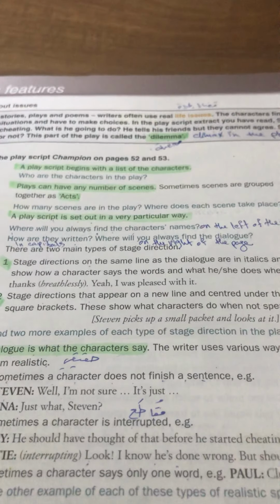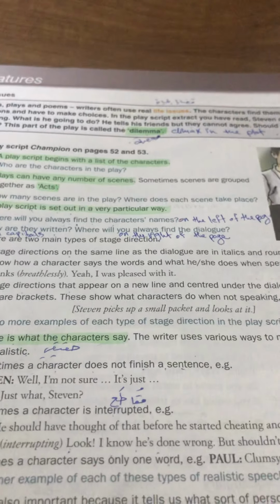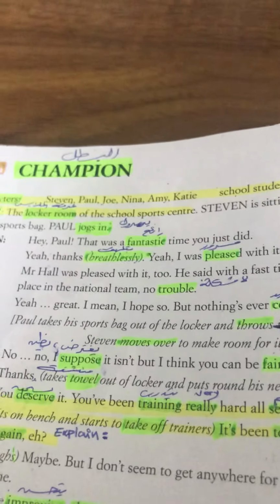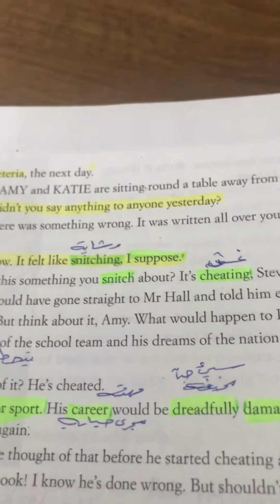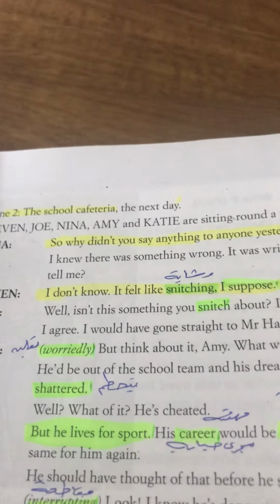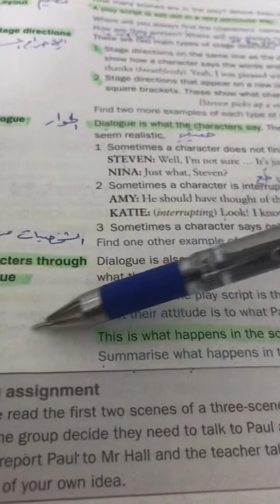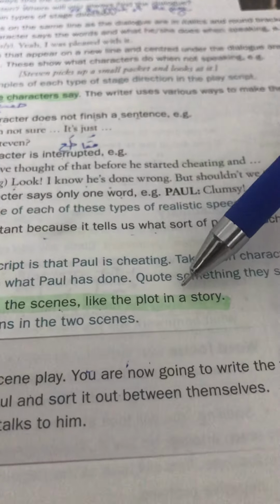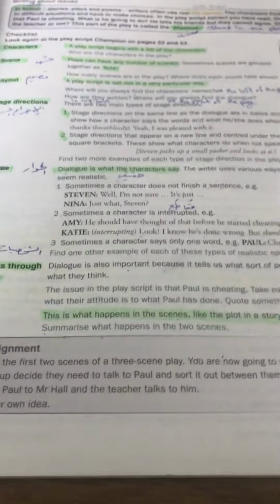Video # 4 Unit 4 / Writing / Ninth Grade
Writing Scene 3 in a Play / page 59